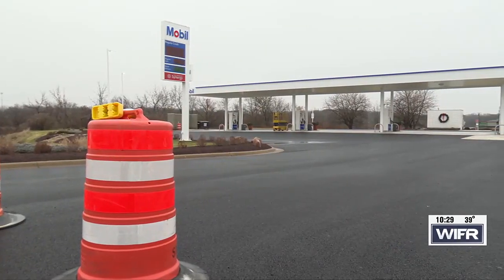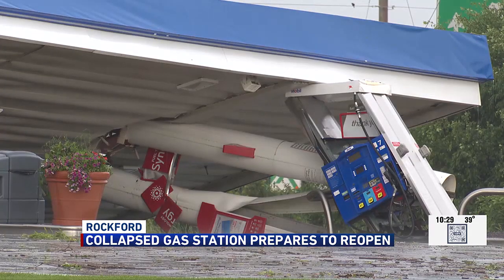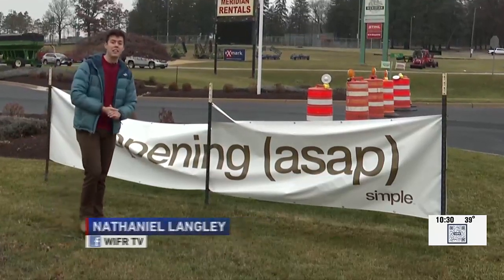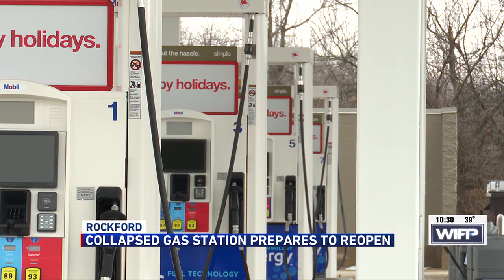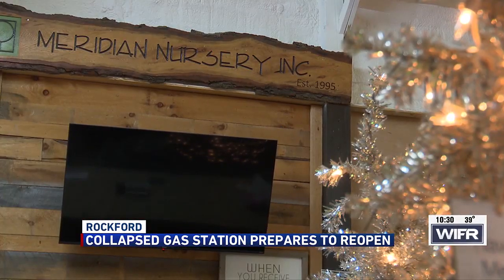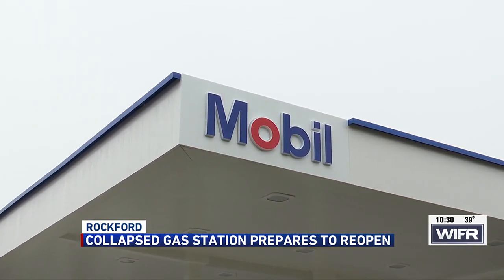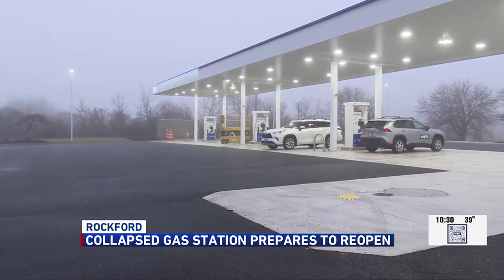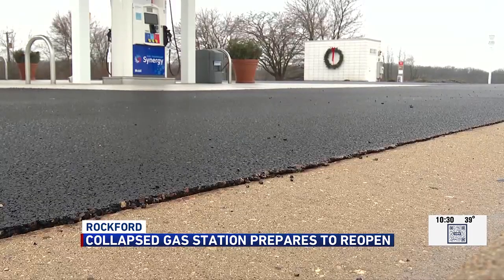Community ‘pumped’ for Rockford gas station’s $1 million return after collapse